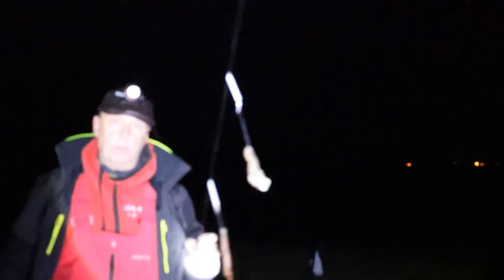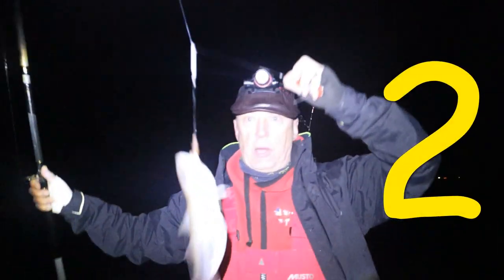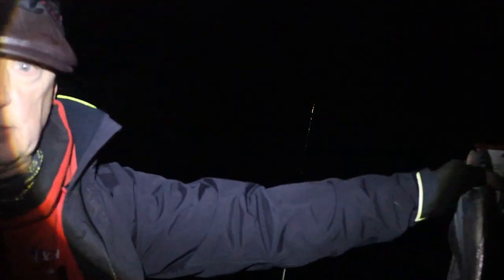Eastney Nudist Beach Whiting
Fishing Vlog 2020/102
Ht 0354 @ 4.4m
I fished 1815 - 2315